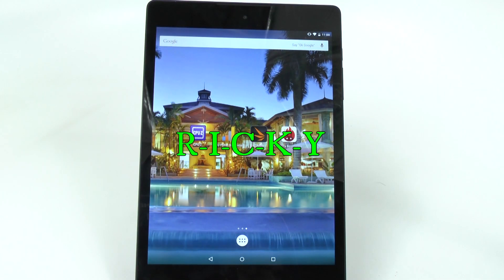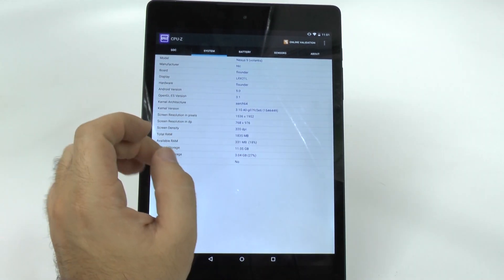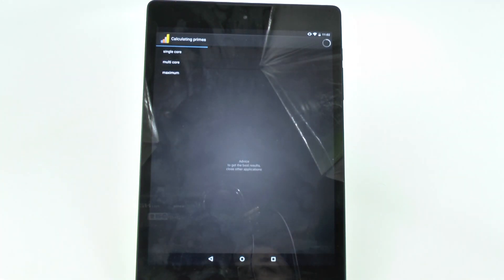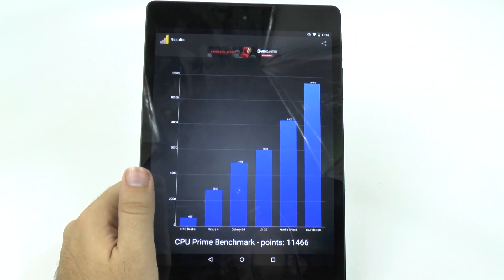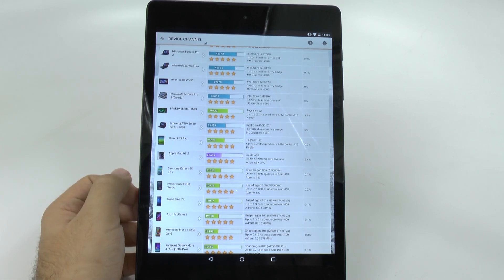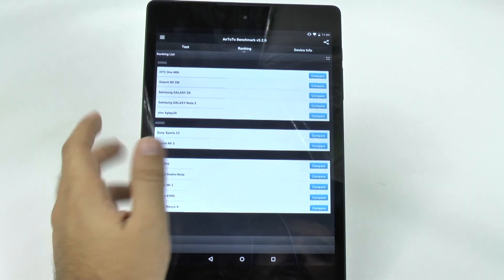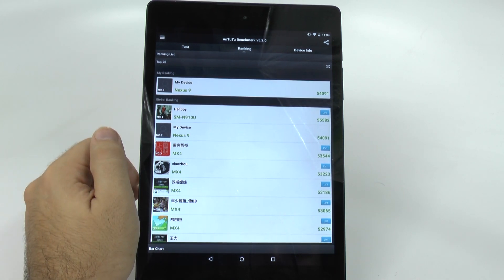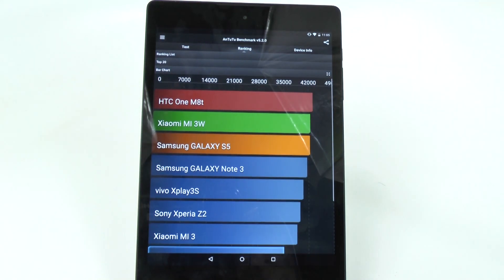Nexus 9 Benchmark Test by The Android Guy